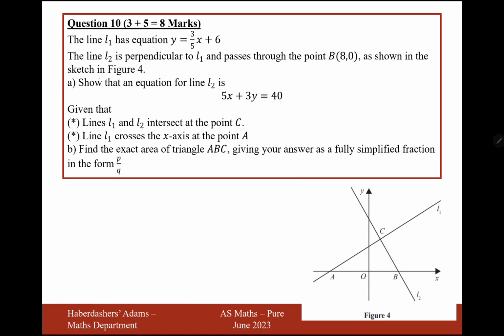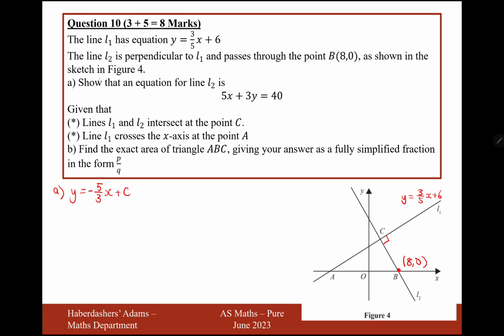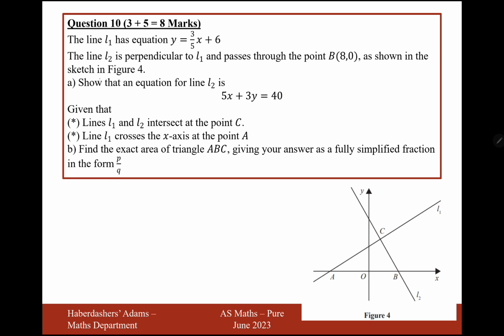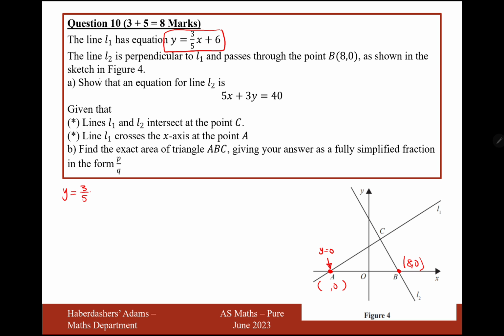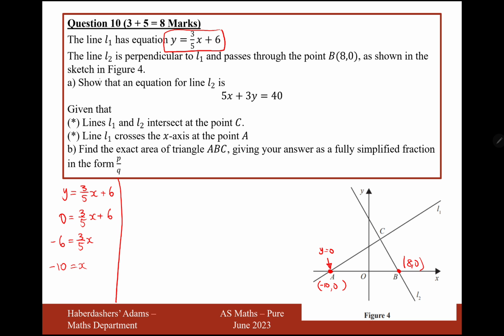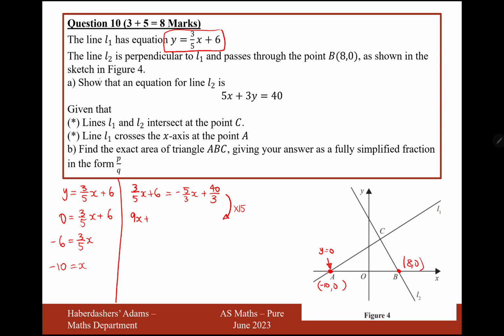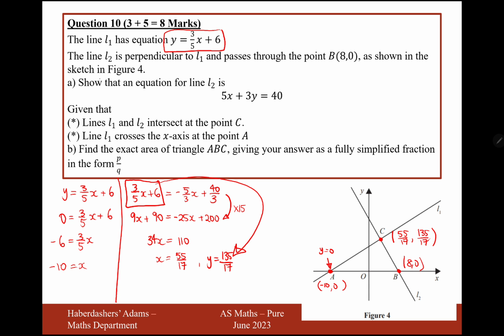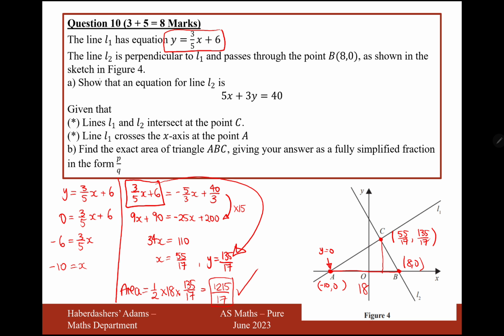AS Maths - 2023 - Pure - Q10